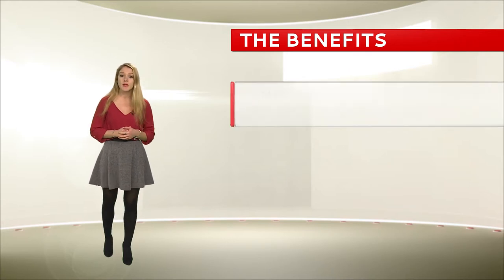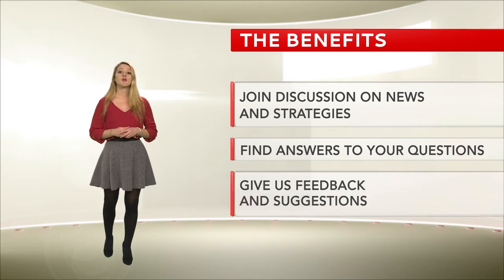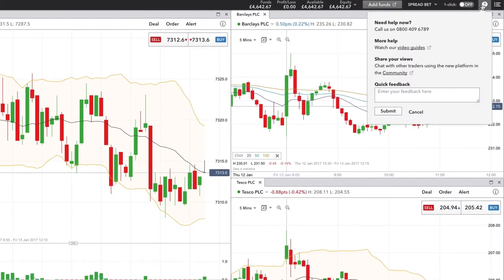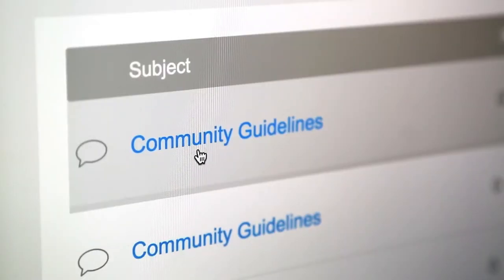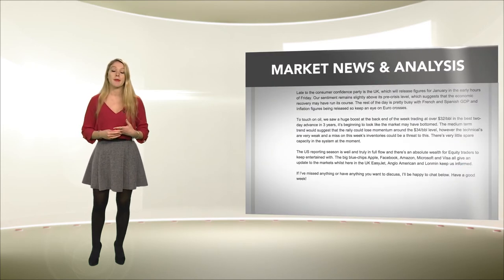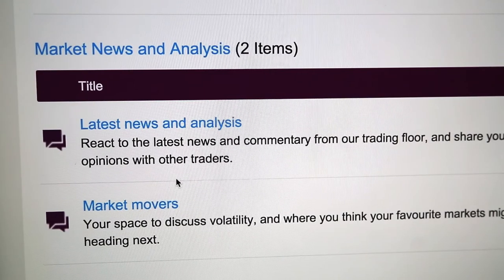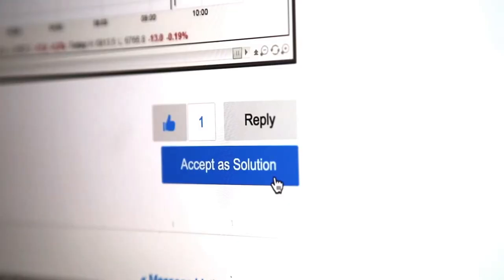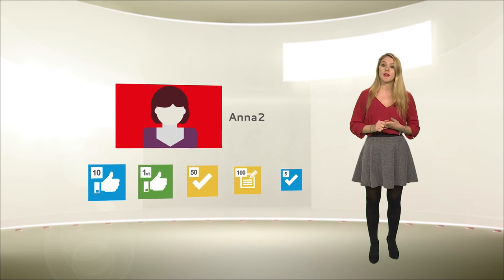IG Community - online trading forum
IG Community is an interactive online space which you can use to share trading ideas, knowledge and experience with other clients.

The benefits:
• Join discussion on news and trading strategies
• Find answers to your trading questions
• Give us feedback and suggestions

IG empowers informed, decisive, adventurous people to access opportunities in over 15,000 financial markets. With a strong focus on innovation and technology, the company puts client needs at the heart of everything it does.

IG’s vision is to be a global leader in retail trading and investments. Established in 1974 as the world’s first financial spread betting firm, it continued leading the way by launching the world’s first online and iPhone trading services.

IG is now an award-winning, multi-platform trading company, the world’s No.1 provider of CFDs* and a global leader in forex. It provides leveraged services with the option of limited-risk guarantees, and offers an execution-only share dealing service in the UK, Ireland, Germany, France, Australia, Austria and the Netherlands. IG has recently launched a range of affordable, fully managed investment portfolios, to provide a fully comprehensive offering to investors and active traders worldwide.

*Based on revenue excluding FX (from published financial statements, October 2016)